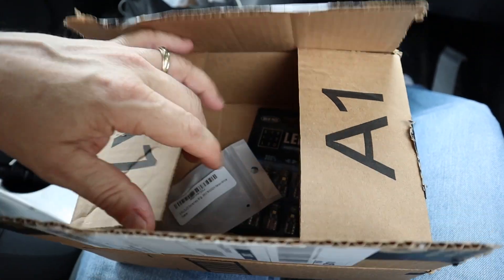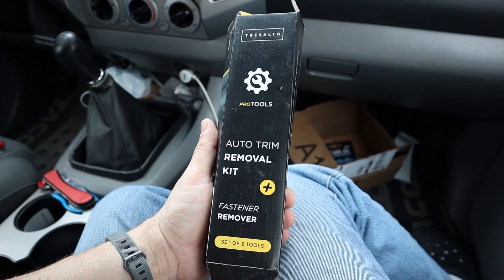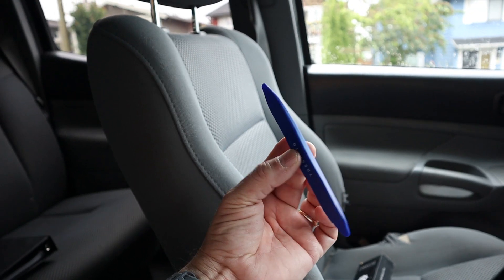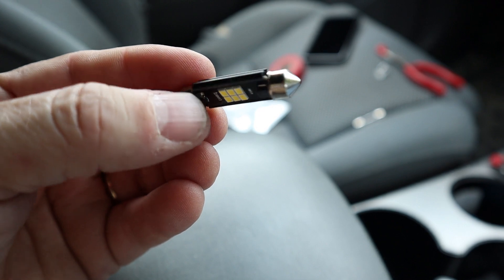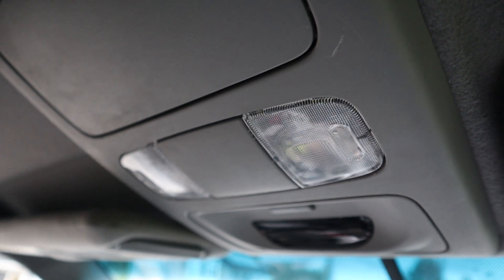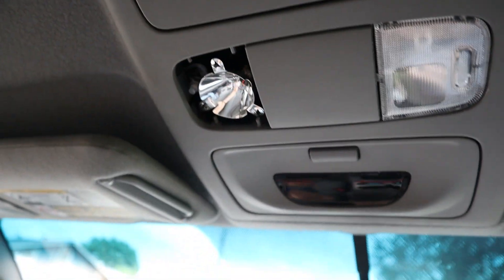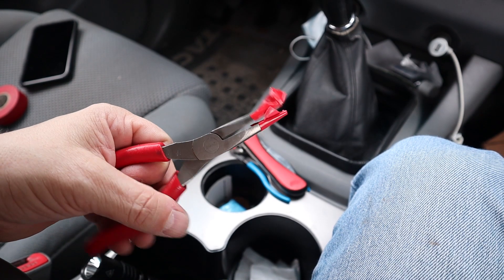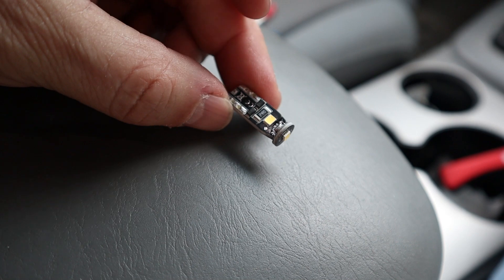Toyota Tacoma Gen 2 (2005-2015) Interior light LED Conversion // A must mod and it's EASY to do!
How to convert your interior OEM incandescent bulb to modern LED lights.
Generation 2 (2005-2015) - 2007 Toyota Tacoma shown in video.

Sometimes it's just  a lucky guess on what LED's to purchase but these seems to be just right for the application and its relatively easy to swap out.

A dramatic improvement! Perfect for camping and Overlanding. This really helps seeing inside the cab! LED's also draw a fraction of the power of incandescent bulbs!

MAP Light

DOOR Light

Body Trim Removal Tools